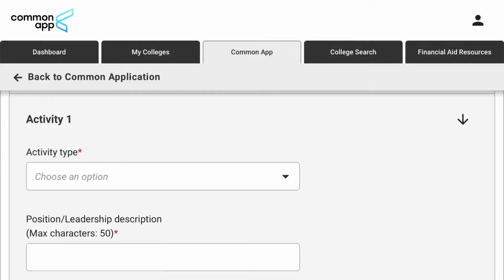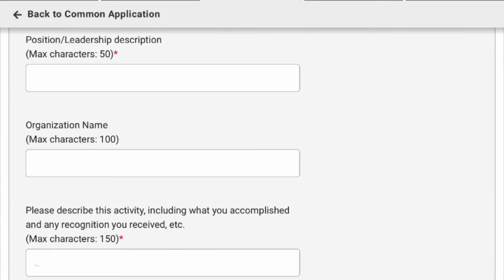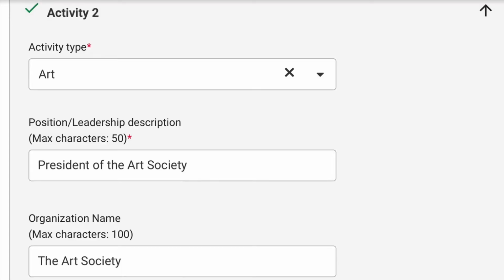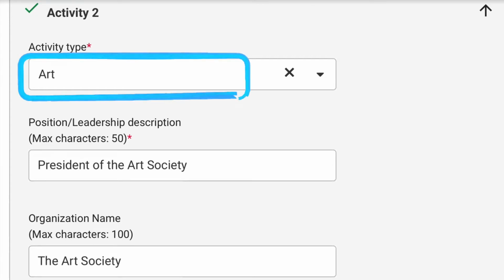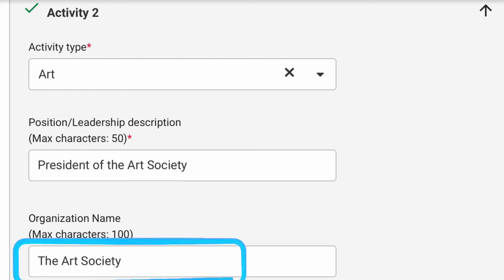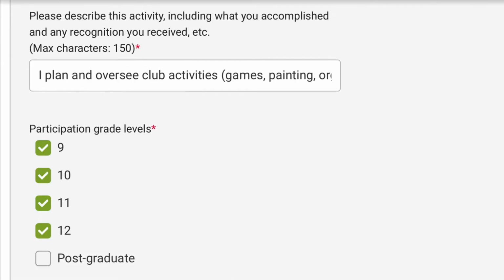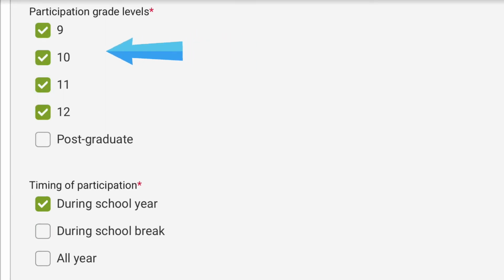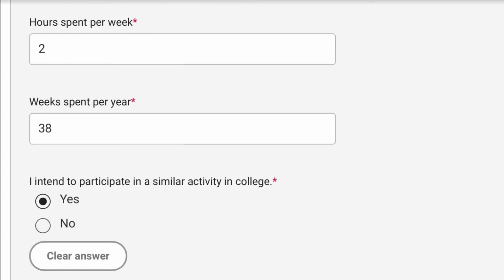HOW TO FILL OUT THE COMMON APP ACTIVITIES SECTION!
Hi guys! In this video, I’ll be telling you guys how to fill out the activities section on the common app! Filling out this section with your extracurriculars correctly can give your application a HUGE boost!

If you have any questions, feel free to drop them down below.

Do you need additional professional help with SAT prep or College Application Prep?
Be sure to check out AIM Online Academy. Use the links below and the code AIMLOVE to receive money off the following services:
1. SAT PREP

2. COLLEGE APPLICATION PREP

Thank you so much for your support. It means the world to me!